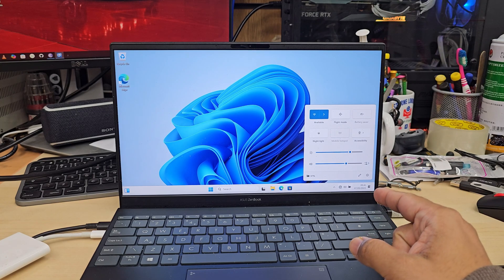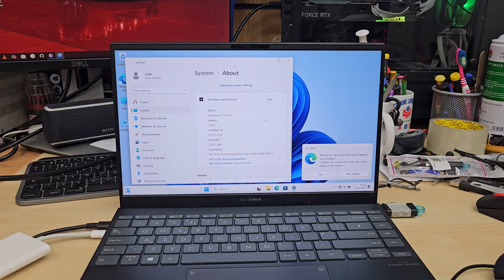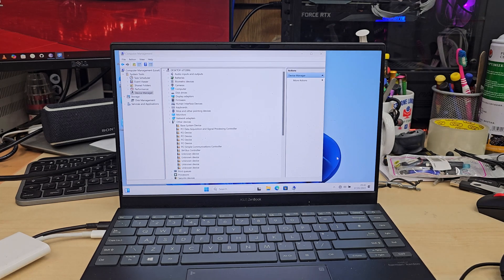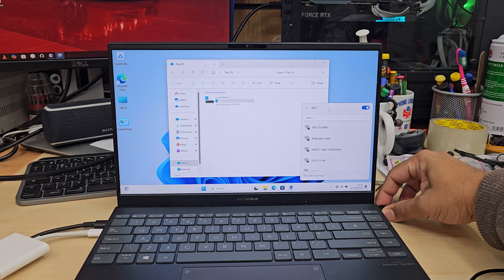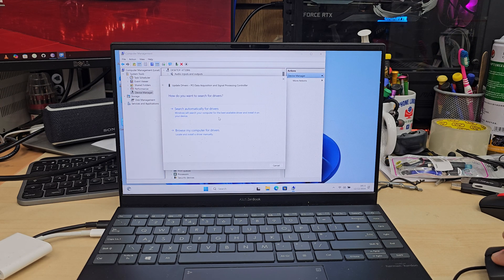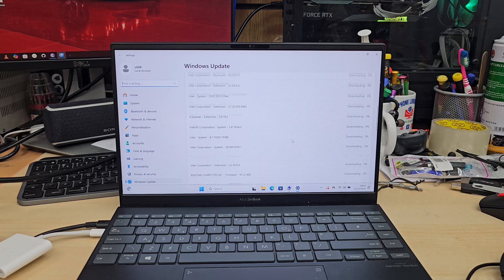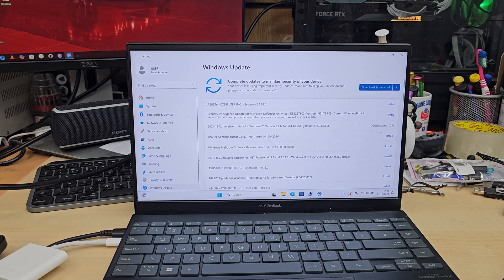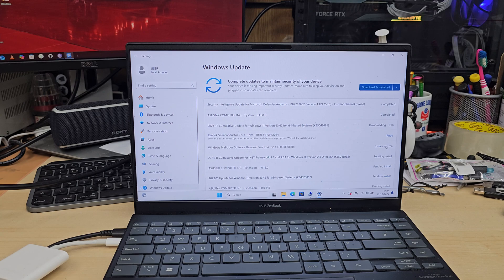The First thing Should do after Installing Windows 11